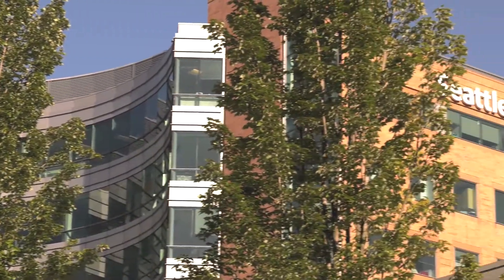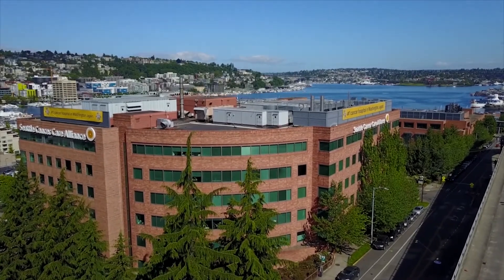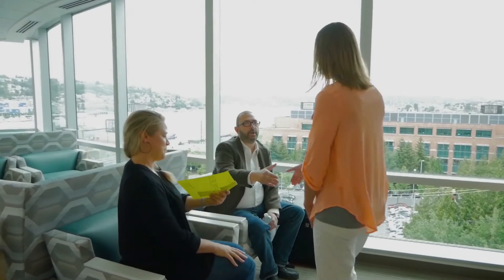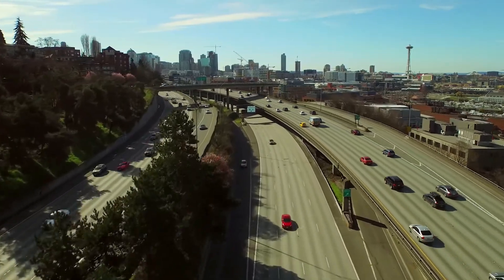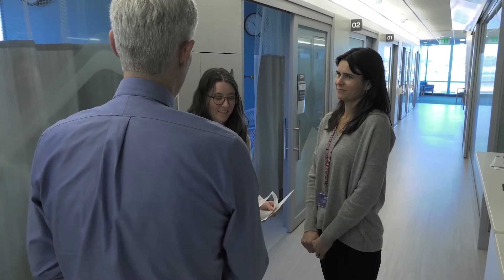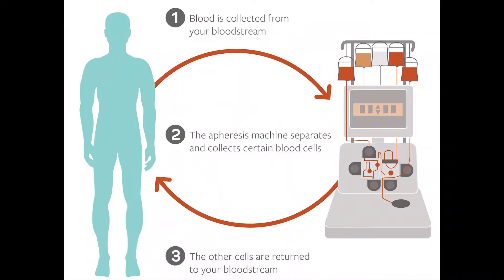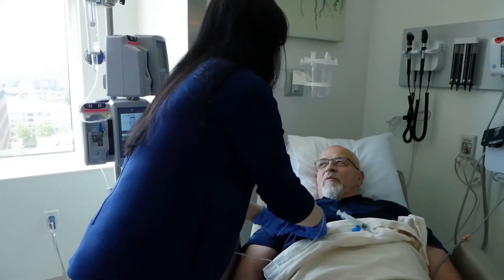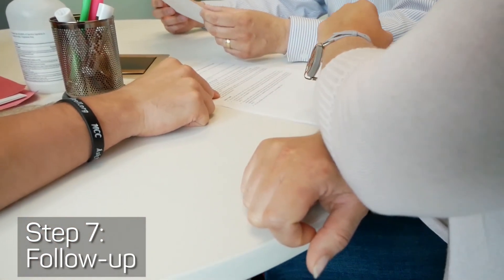Bezos Family Immunotherapy Clinic: What to Expect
Note: After this video was created, Seattle Cancer Care Alliance merged with Fred Hutchinson Cancer Research Center. Seattle Cancer Care Alliance is now called Fred Hutchinson Cancer Center.